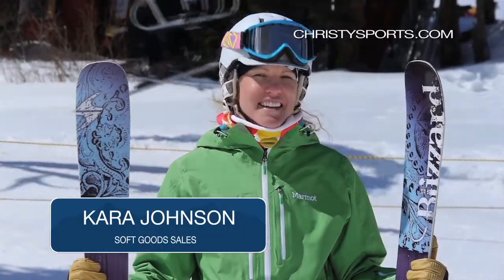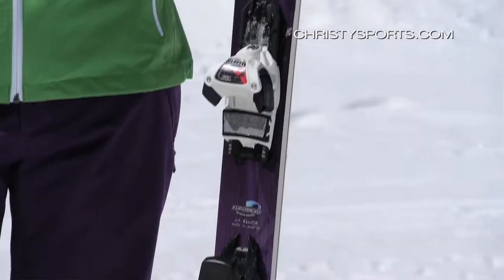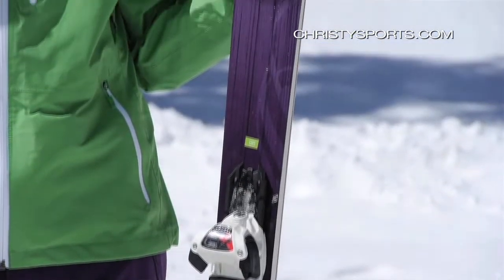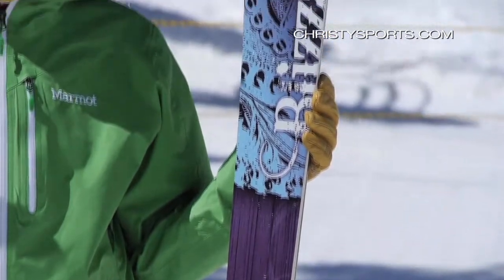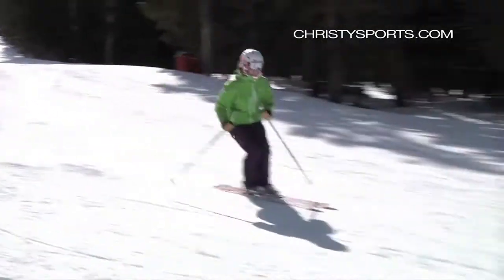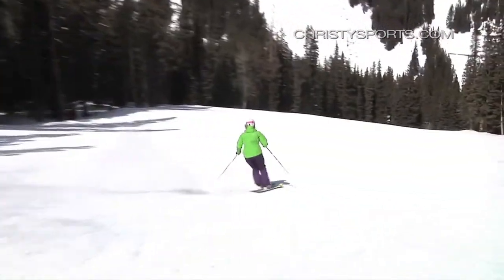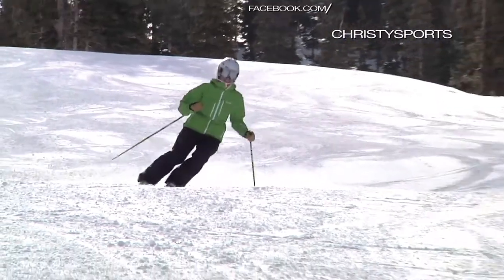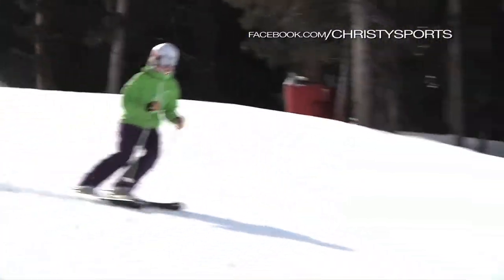‪Blizzard Black Pearl Ski Review 2013-2014 - Christy Sports‬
A Christy Sports on the snow video review of the 2013/14 - Blizzard Women's Black Pearl Ski.

The Blizzard Black Pearl ski returns to Blizzards collection for 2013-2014 ski season. With an 88mm waist, the Black Pearl Ski is a perfect one ski quiver for women. A little bit of powder, a little bit of moguls, a little bit of groomer terrain, the Black Pearl will take you there.